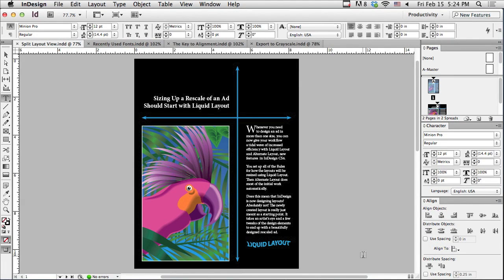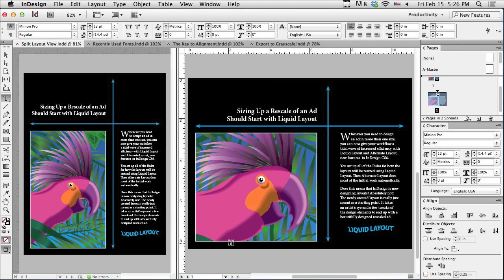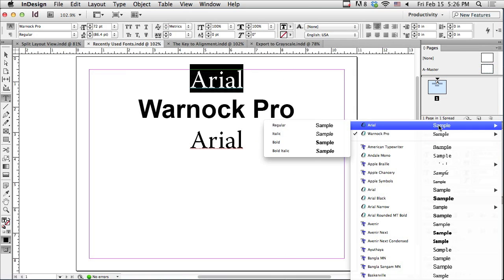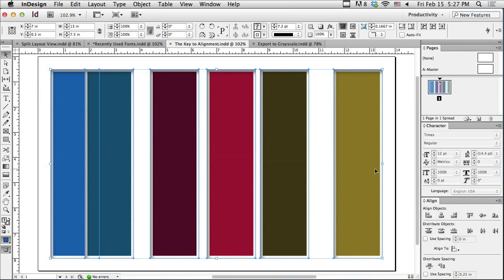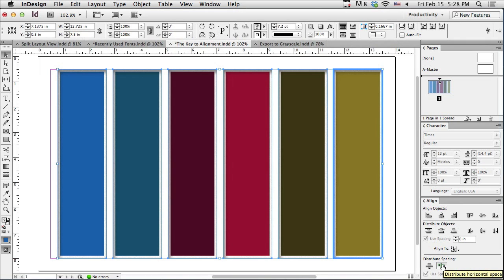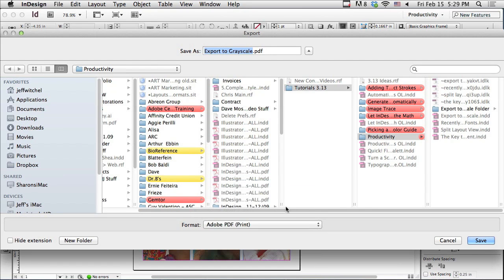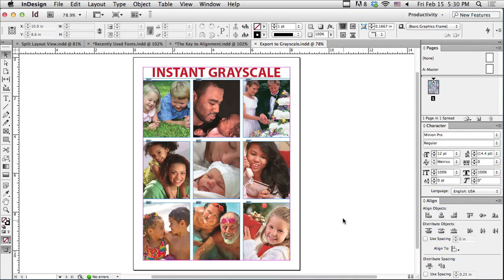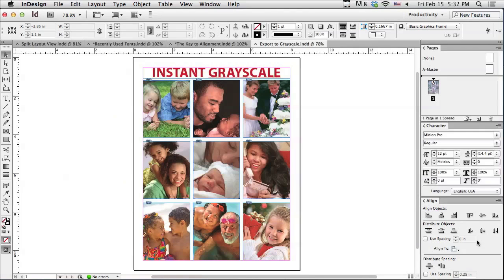InDesign’s Productivity Enhancements.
There’s a whole group of little features that have been added in CS6 that will make a big difference in the speed of your workflow. Adobe simple labels these features as Productivity Enhancements in the Help menu.
In this tutorial, Adobe Certified Instructor Jeff Witchel will discuss a range of CS6 enhancements including: Split Layout View; Recently Used Fonts; Align to Key Object; Backsaving out of CS6 all the way back to CS4; and Exporting a Grayscale Acrobat directly out of your color InDesign layout.